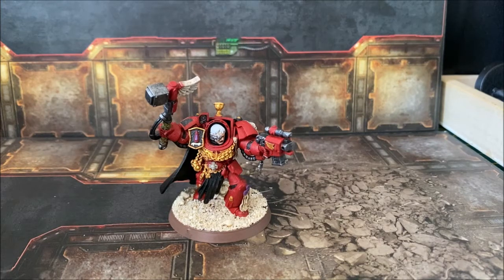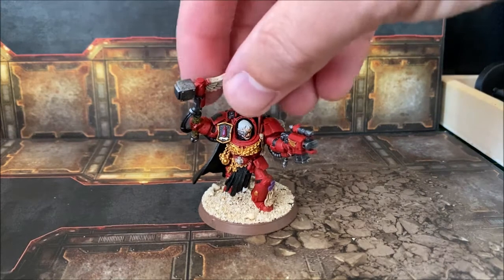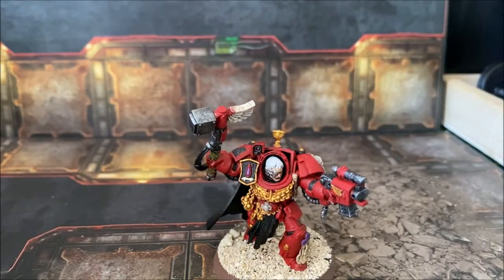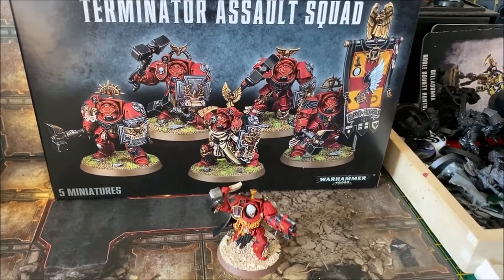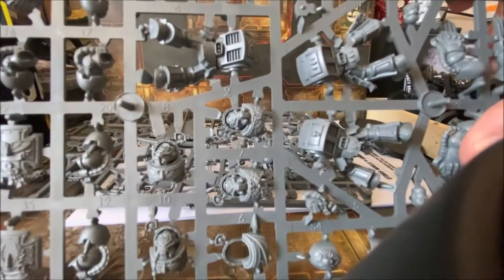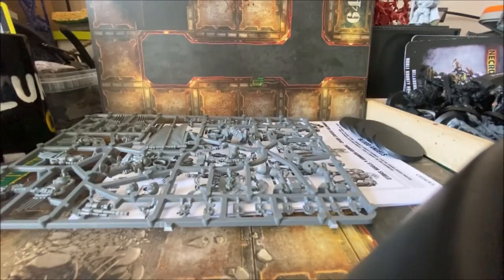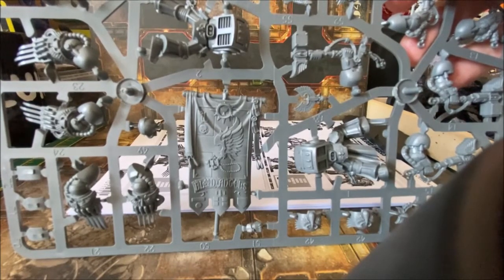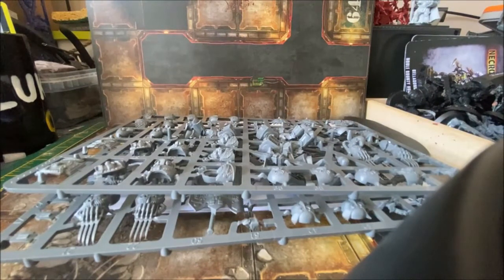Blood Angels pt1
Follow up video from my previous showcase vide of my space hulk Blood Angel Terminators, and 1ST part of a series that follows me as i build and paint a Blood Angel strike team.

in this part i showcase my BA terminator captain and also do a quick unboxing of my next unit.